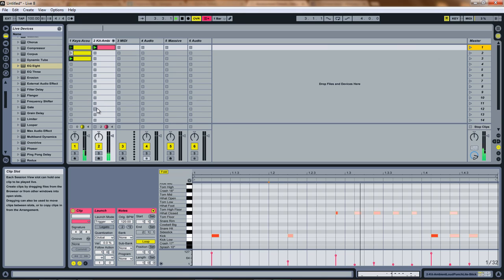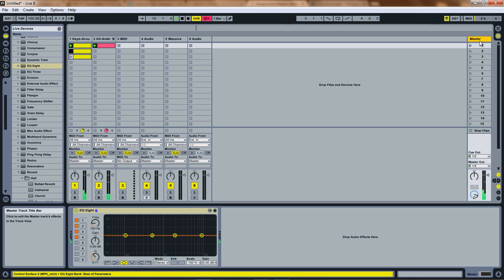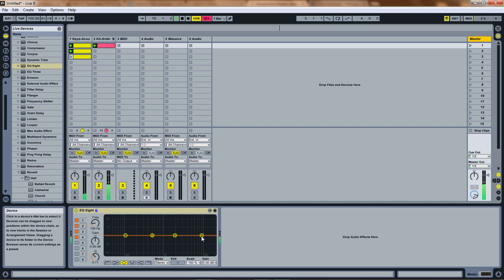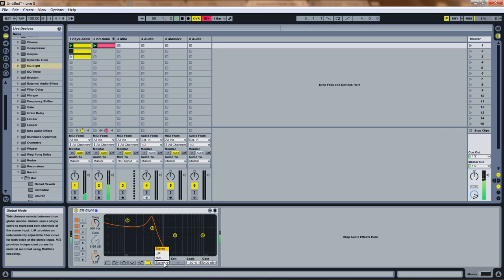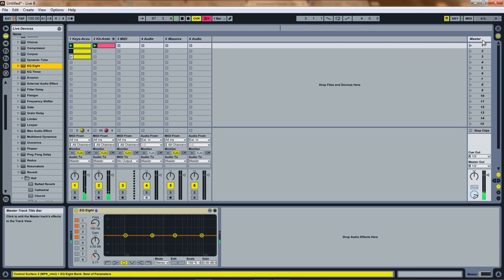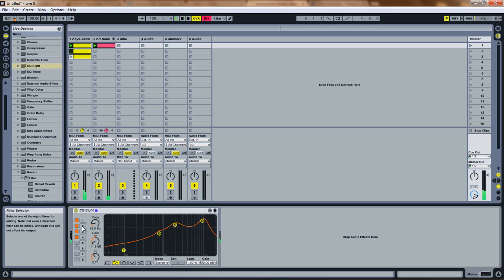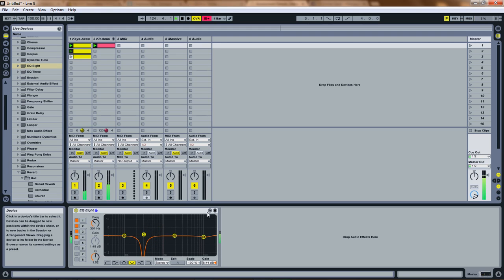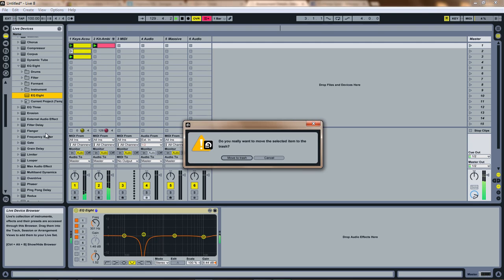EQ 8 in Ableton Live 8 - Explained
For Coursera - Intro to Music Production with Loudon Sterns